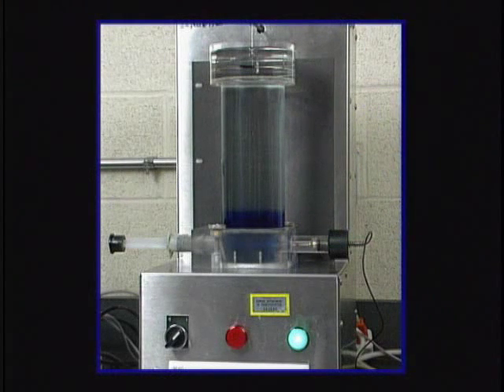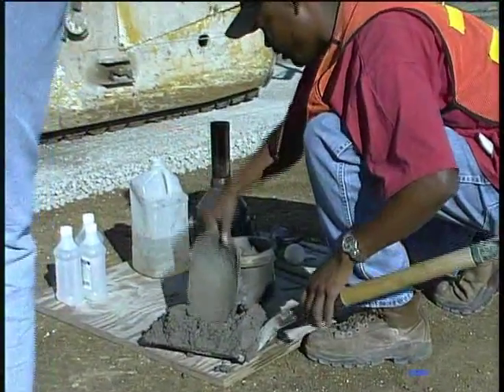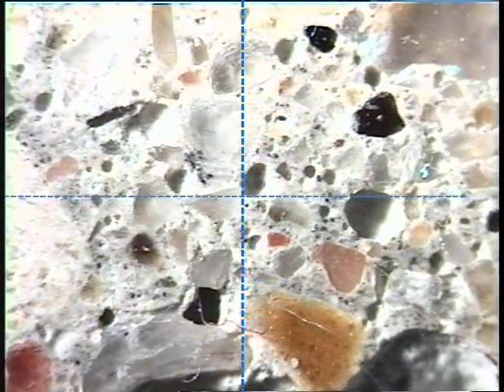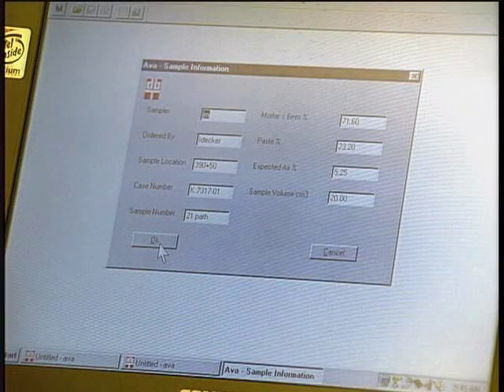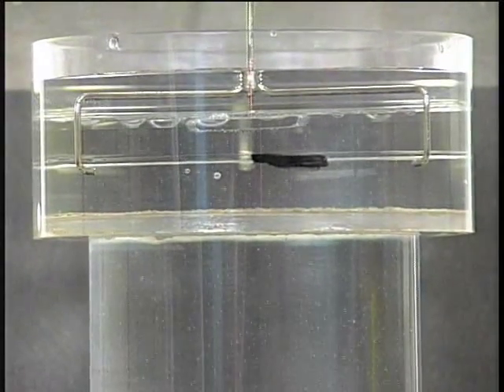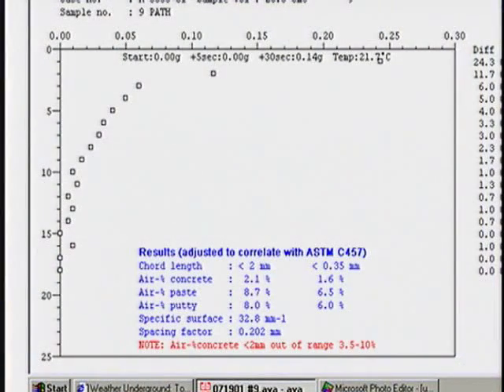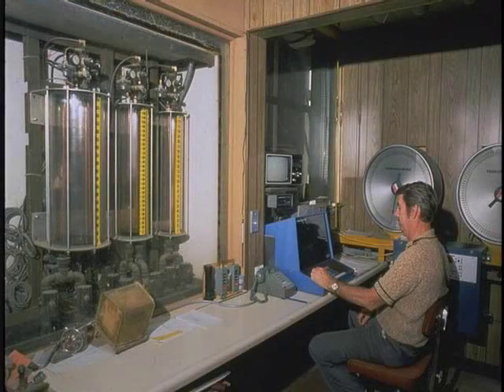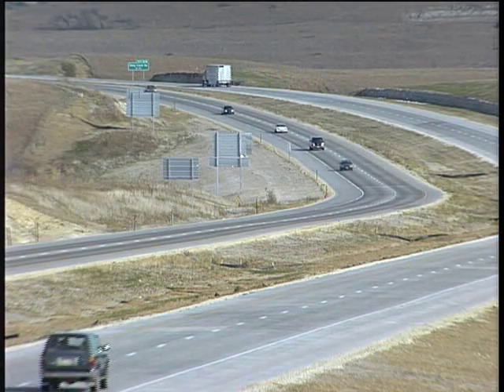Air Void Analyzer of Fresh Concrete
The AVA (Air Void Analyzer) is used to measure the air-void parameters (spacing factor and specific surface) of samples of fresh air-entrained concrete. Samples are taken after concrete is placed.